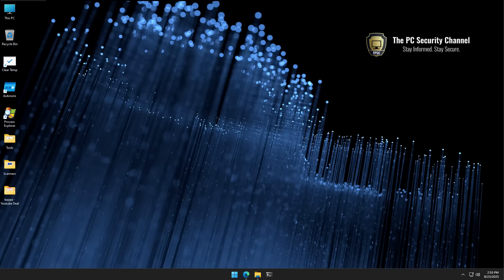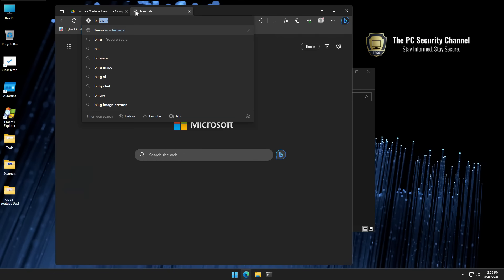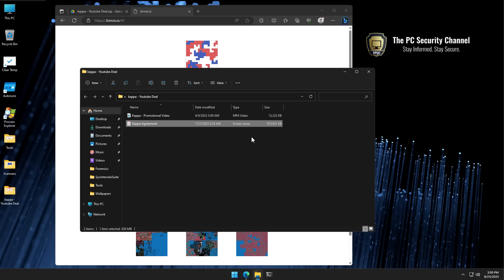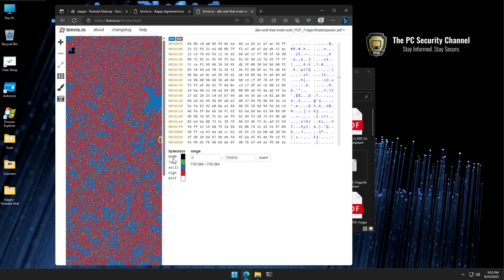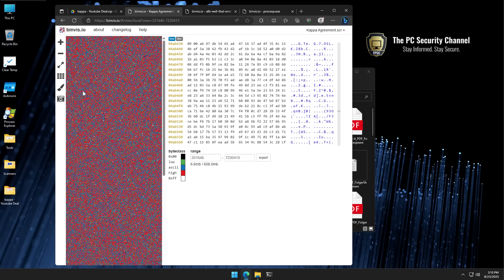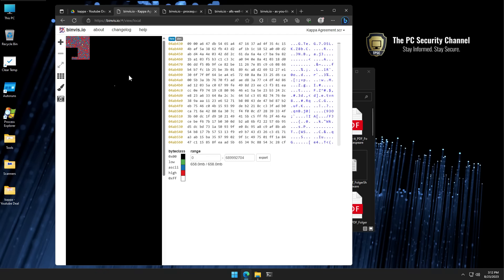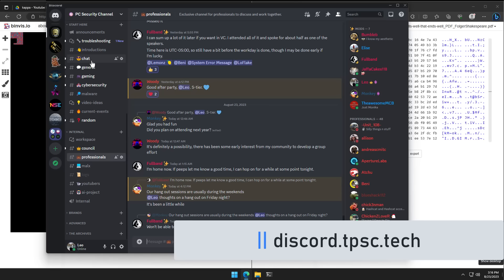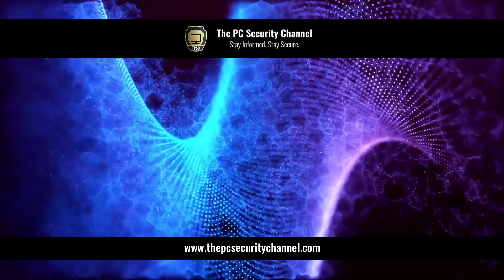How to tell if you're getting hacked: File Visualizer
This video showcases file visualizer a tool that can show you what's inside any file visually. How YouTubers get hacked, real example of the infostealer campaigns I get hit This video covers comparing different files using binvis.io. Introduce yourself on Discord